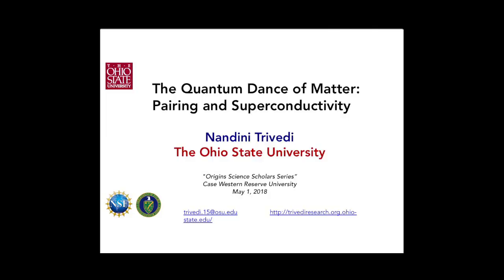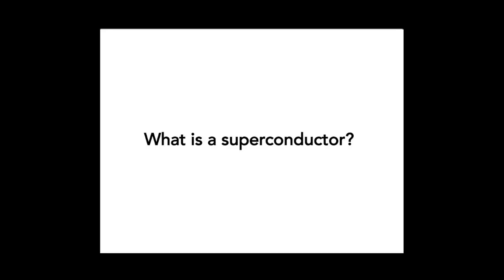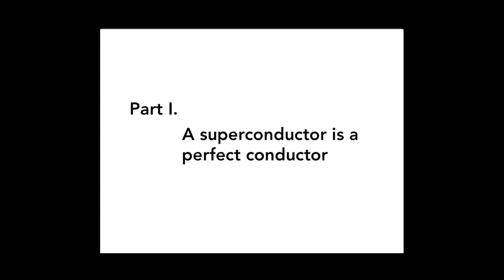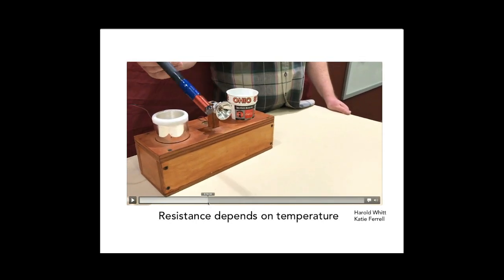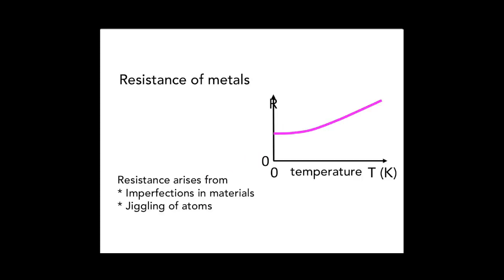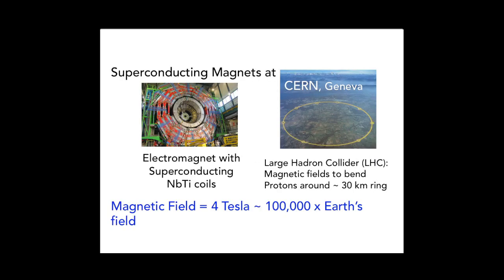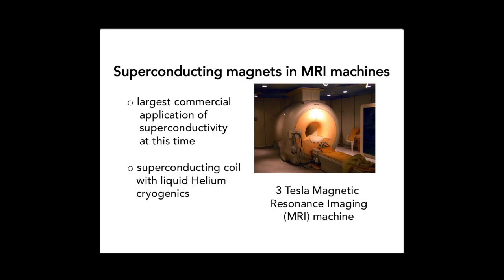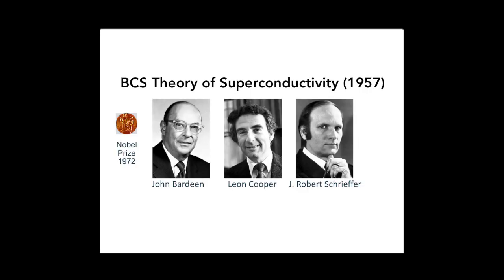“The Quantum Dance of Matter: Pairing and Superconductivity”